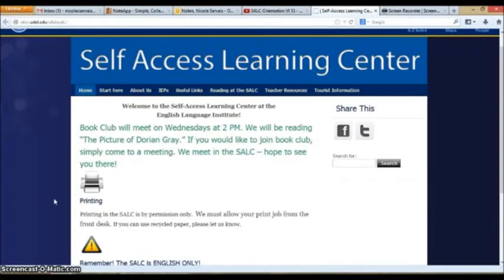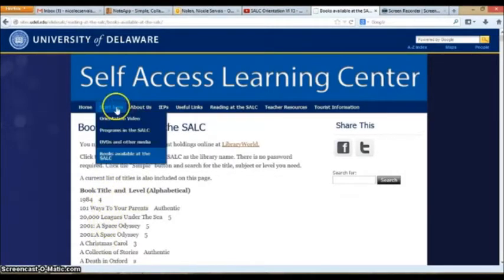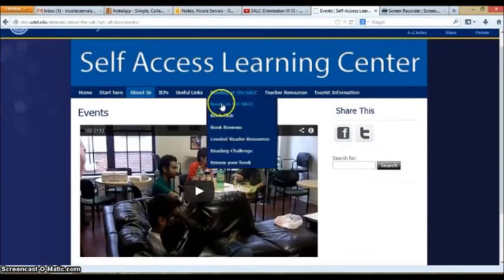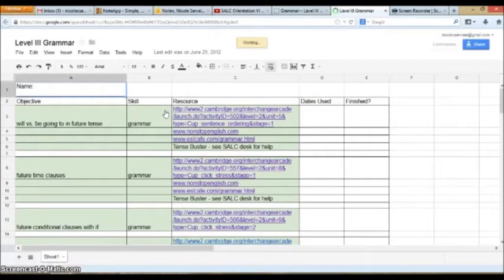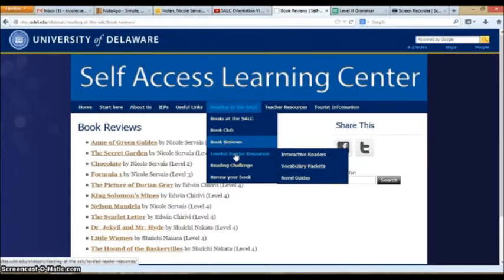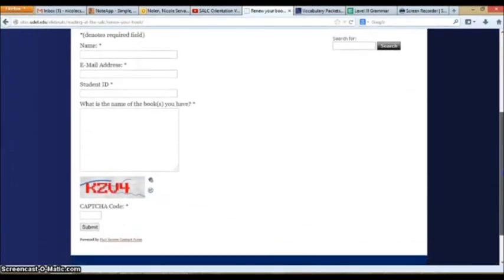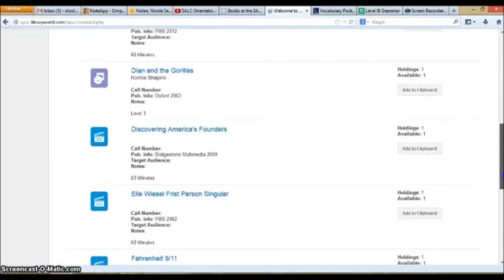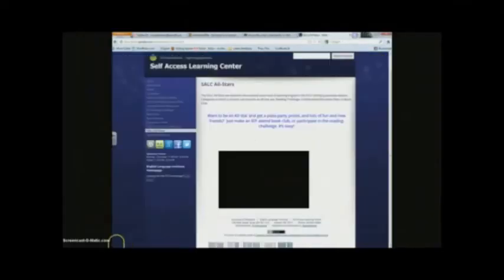Orientation session II 2014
0:00 Introduction
0:46 Video Tour of SALC - Resources and Materials
4:15 Logging in to Computers
4:48 SALC Website tour - Introduction
8:17 SALC Website tour - Individual Education Plans
10:25 SALC website tour - Useful Links
11:04 SALC website tour - Reading
14:39 Using Library World to look for books/movies
17:38 SALC Rules